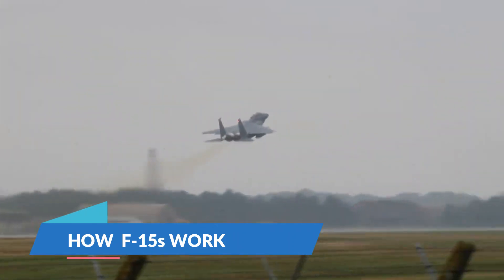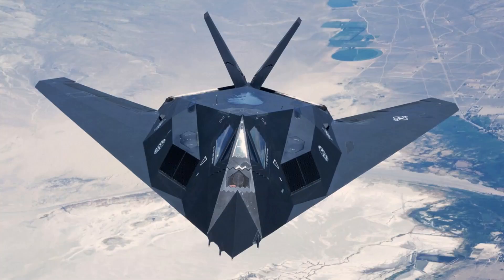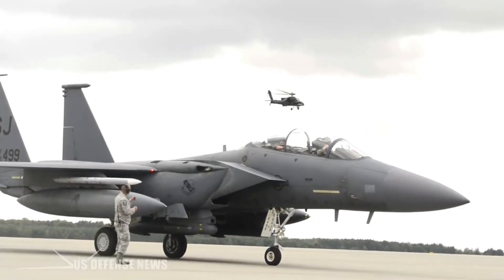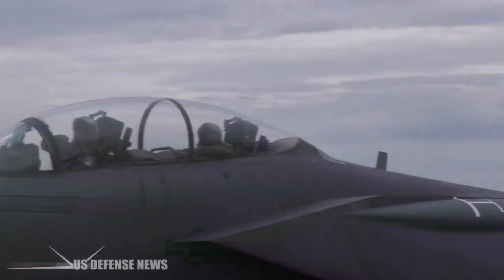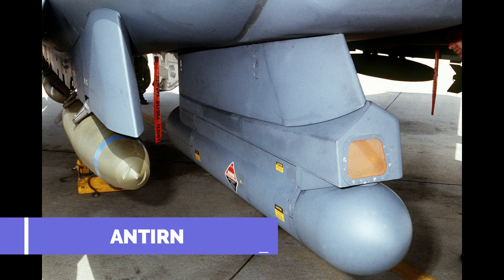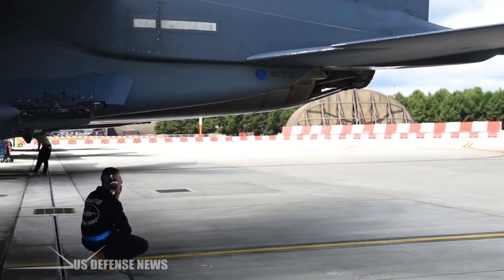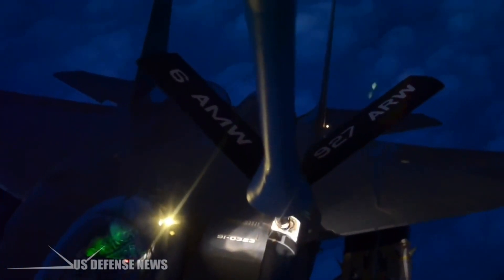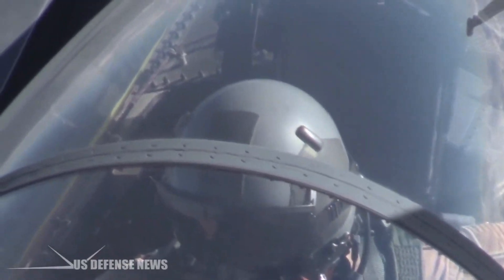How F 15s Work | F-15 Eagle , F-15 Strike Eagle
IF YOU HAVE ANY SUGGESTION LEAVE IT IN THE COMMENT SECTION!!